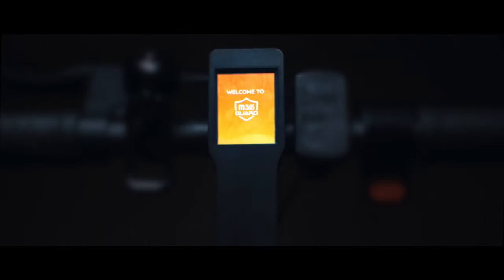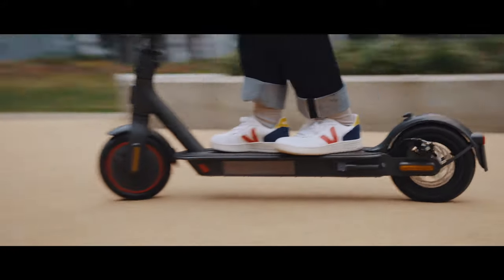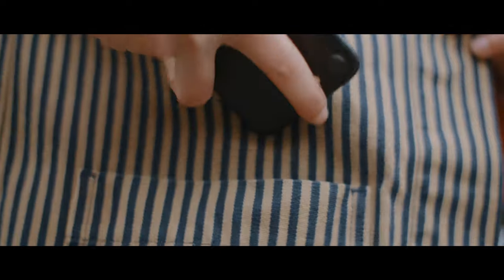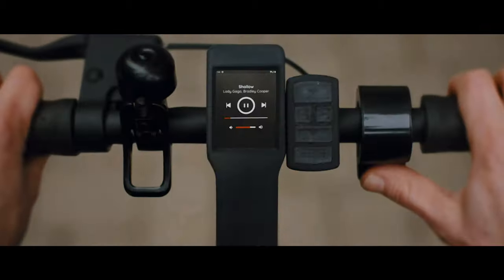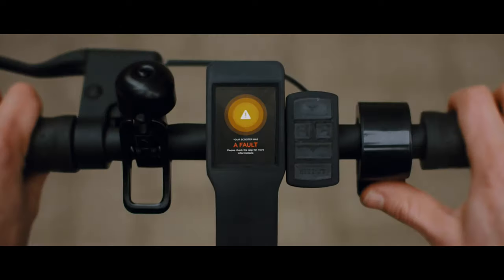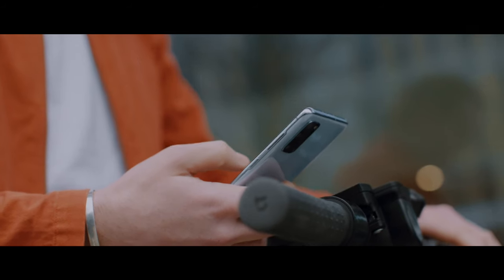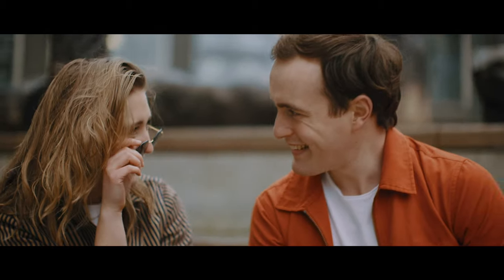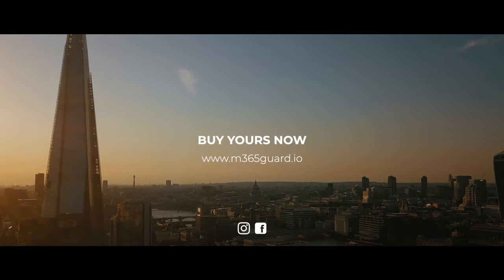M365 GUARD ELECTRIC SCOOTER REVOLUTION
Amazing new technology for an electric scooter.
This M365 dash provide the best experience for all electric scooter fans
M365 App
The app serves as a bridge between your dashboard and your e-scooter. This can be used to track your routes, buy new parts via the shop, and many other features.
It also assists in diagnosing faults, that advises you on how best to fix them, or order new parts through the app, so you can get back to your scooting journey.
2 inch LCD screen
The screen with clear and vivid colours let you use M365 seamlessly in all light conditions, daylight or nighttime.
Bluetooth connectivity
M365 Guard uses Bluetooth to connect seamlessly to your mobile phone, meaning it can be kept safe and secure in your pocket or backpack.
Works in over 100 countries
The app and dashboard work in over 100 countries, giving you the peace of mind you need when scooting abroad, taking this lifestyle global!
Built-in Alarm
Using the M365 Guard App, you can also arm the onboard alarm that sends a notification to your phone if your scooter has been moved.
The M365 Guard will transcend you into a new world, and turn your e-scooting journey into a new experience.